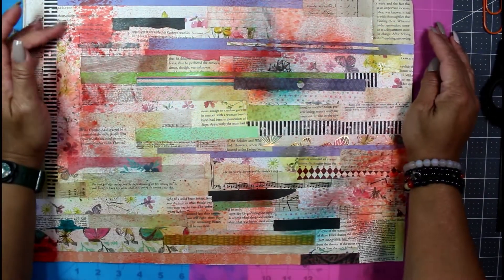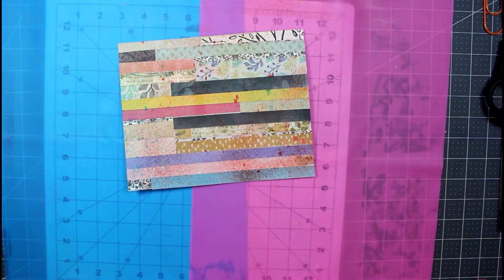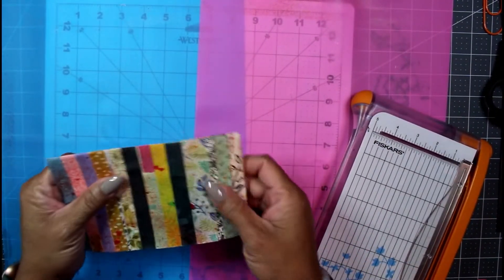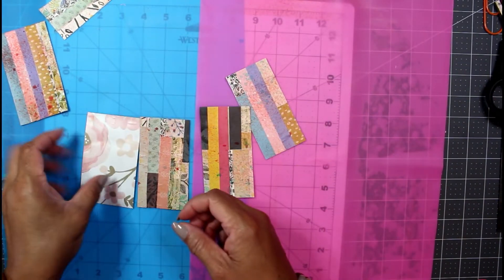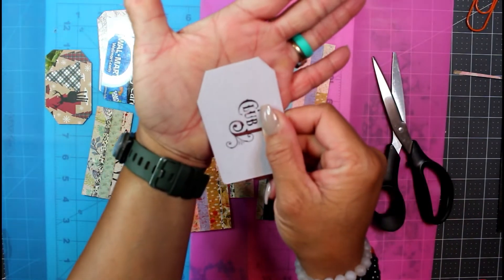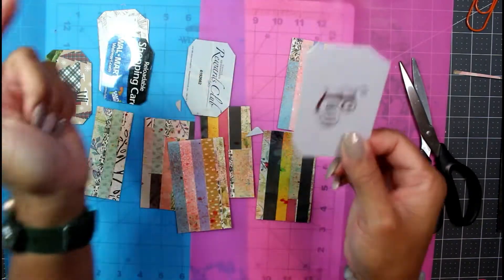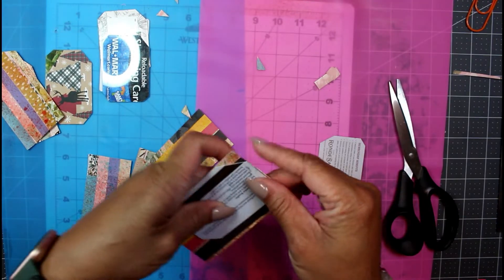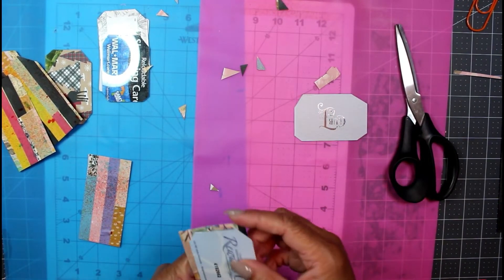Try it Thursday - Masterboard Tags & Latest Dollar Tree Haul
Hey, hey guys, welcome to another Try It Thursday. In today's video I'm still using up the masterboard that I made from Wednesday's MsScrapbusters challenge to make some cute tags. I also reveal my latest Dollar Tree haul, so you really don't want to miss this.

I hope you find a little inspiration here to try this project yourself. If you do, please tag me ( ChronicleofaCrafter or @ChroniclesofaCrafter ) so I can see what you've made.👍👌

Your contributions really helps my channel to grow ❤️😊
Remember to slow down, craft something wonderful today and stay naturally curious!🙌